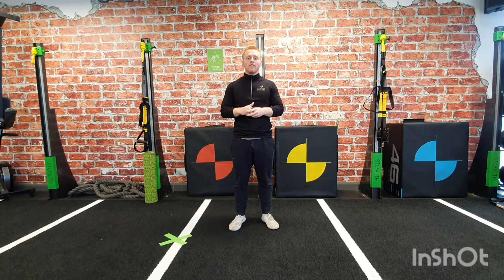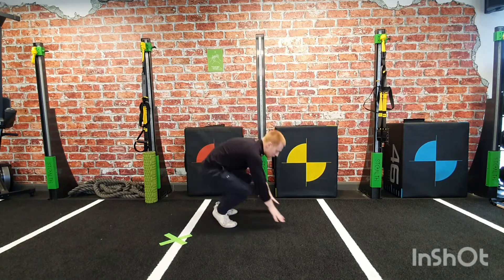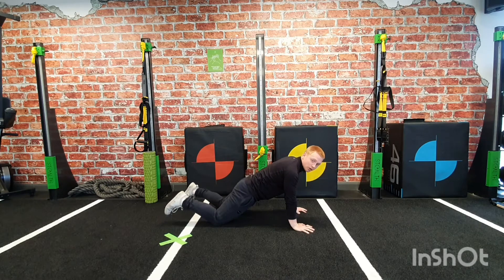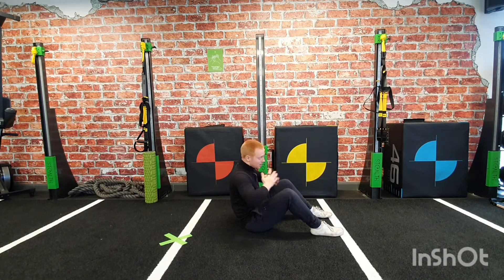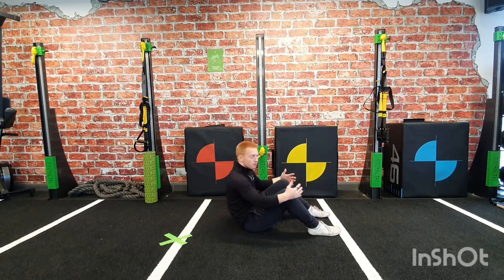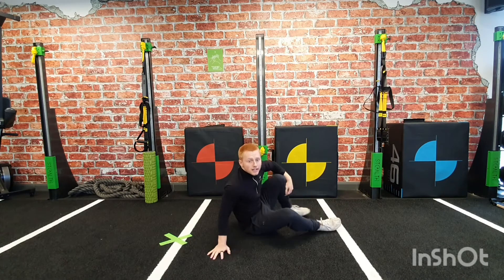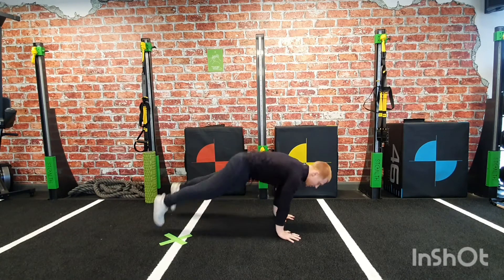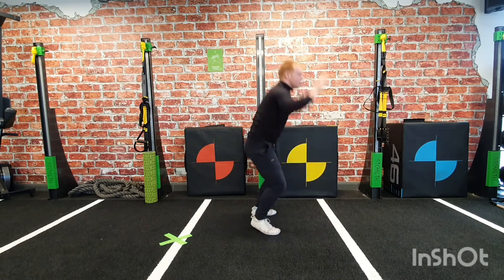Let the goals begin! Charity Challenge Lockdown 2.0 with Energie Fitness Kiln Farm & Willen Hospice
It's day 1 of Lockdown 2.0 but we're full of positiveenergie and here to keep you motivated with fun challenges that everyone in Milton Keynes can have a go out.

Today, we want you to set yourself a goal for the next 28 days.

What will it be? Will you achieve your first 5KM run, master the art of knitting, read two books??? Whatever it is, set your sights on achieving it now and then start your journey towards it today. Share with us what your goals are……. or write them on the back of your downloadable and printable lockdown advent calendar.

For those of you who want to get fit during this lockdown, we have our first mini fitness assessment. Demonstration in the video!

Why don’t you try the three exercises for 1 minute each and count your repetitions. This will give us a baseline to measure our improvement from today to day 28. Don’t forget to write down your scores!! You could even post them on this YouTube video so you don't forget if you like!